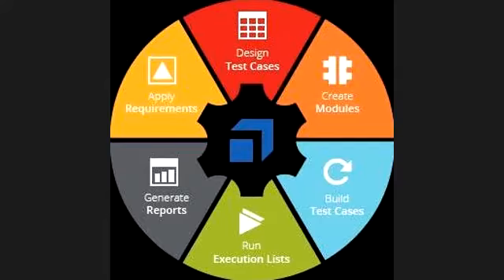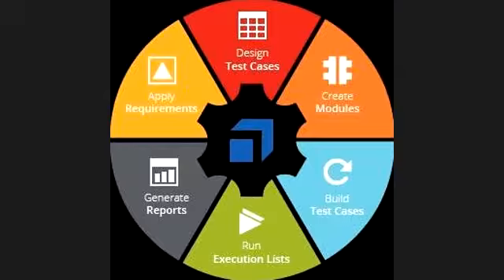Tricentis Tosca Testing Session 33